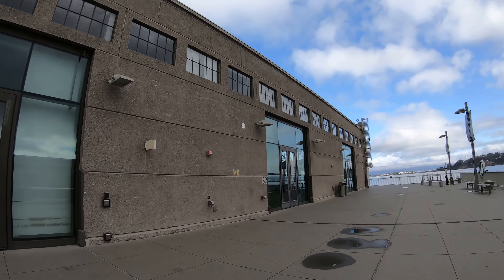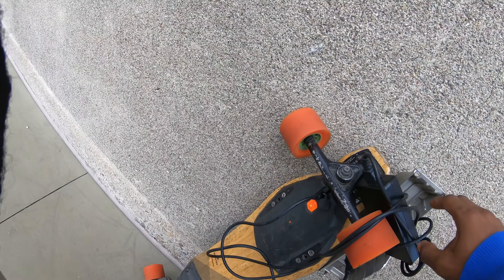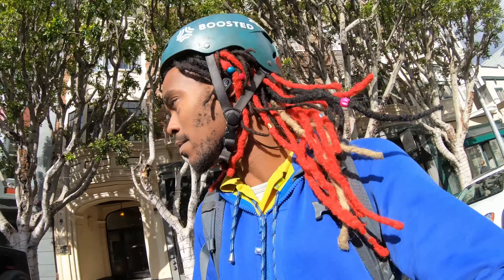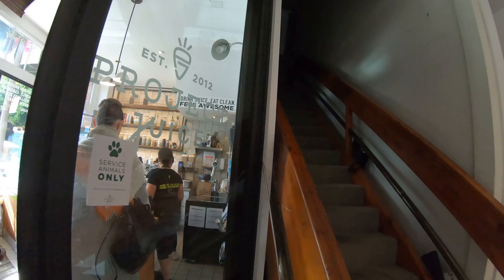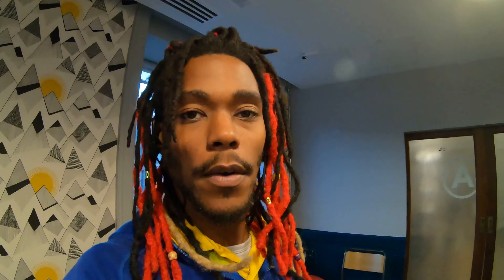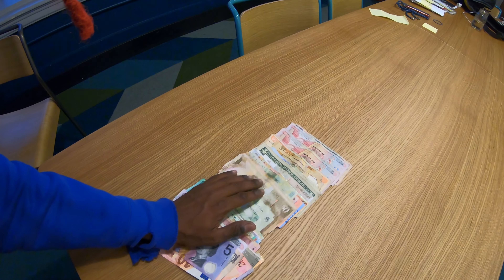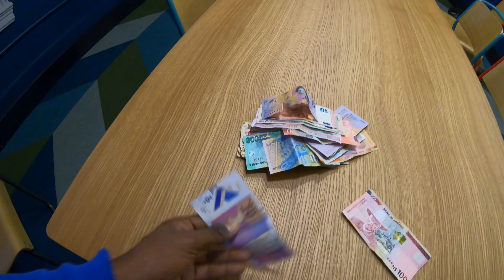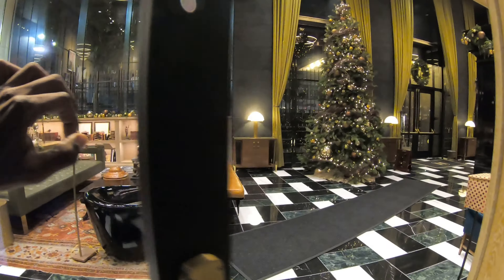Picking up from a Ghost Kitchen in San Francisco VLOG #1463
CALLTHEONE.COM/JERMAINE
Stash APP We’ll each get $5

About me.
#2 Israel
#3 England
My Shoes
My lights
My Helmet
My Boosted